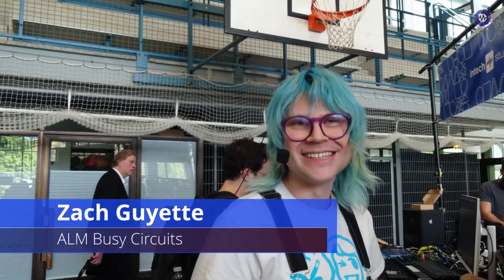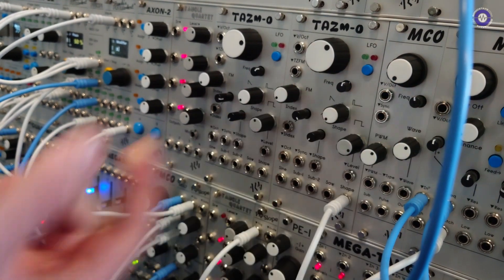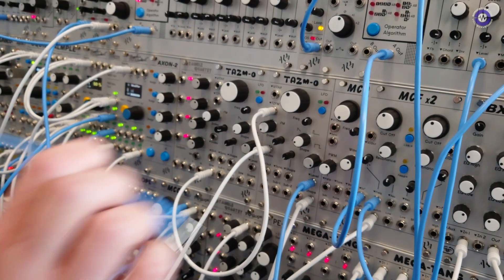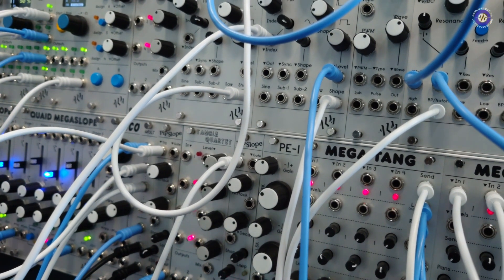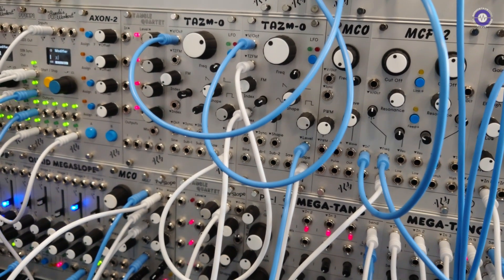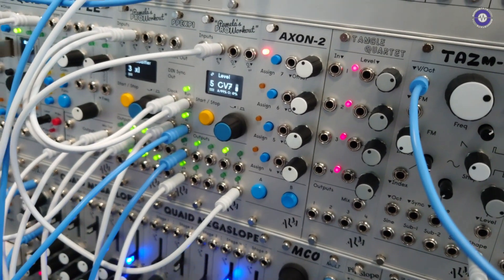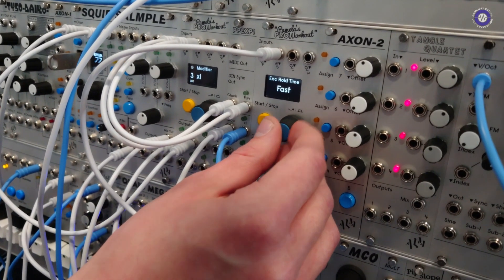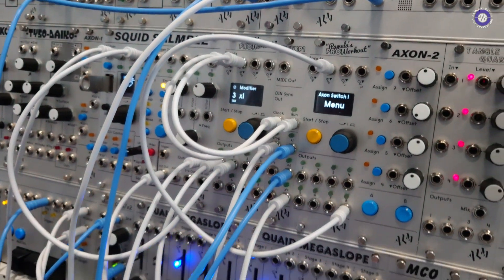Superbooth 2023: ALM Busy Circuits - TAZM-O - AXON-2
We spoke to Zach from ALM Busy Circuits at Superbooth 2023 about their latest release, the TASM-O. This analog through zero oscillator is small but packs features such as an output VCA, through zero FM with a manual control and mod index VCA, two sub oscillators, and a unique octave CV input. It also includes CV inputs with attenuation and offset, making it a versatile and complex oscillator that can create arpeggiator type effects.

Zach also introduced the Axon 2, which is an expander for the PAMs Pro Workout, Squid Sample, and MFX. This expander allows for hands-on controls and assignable buttons that can be used to quickly switch between parameters, mute, tap tempo, and load next or previous banks.